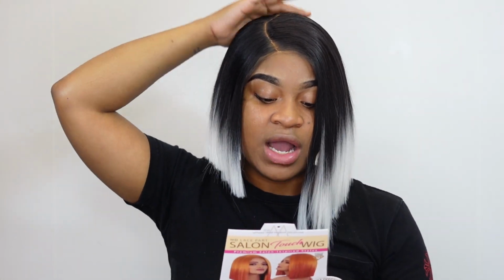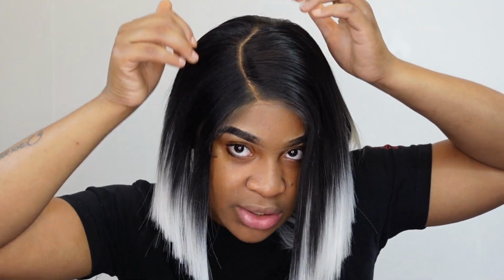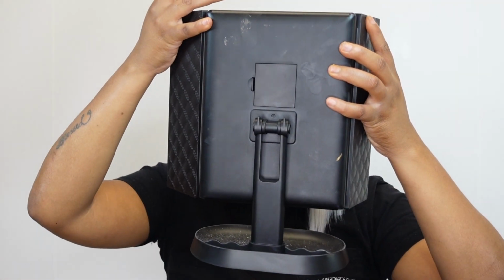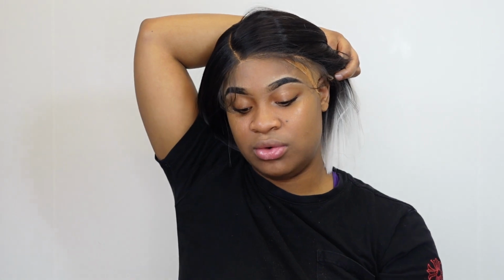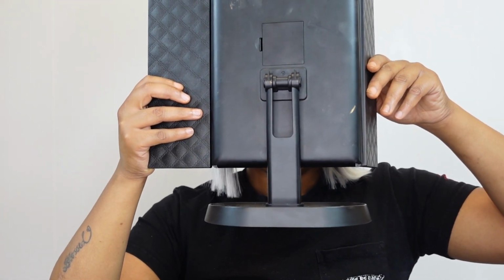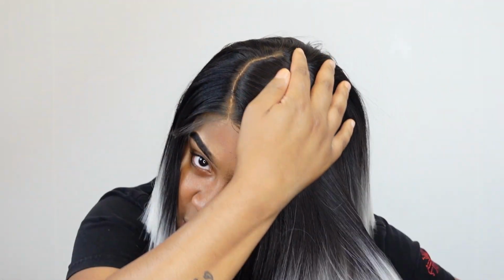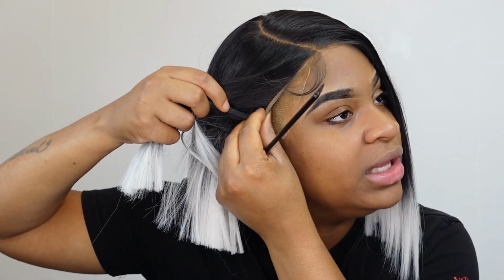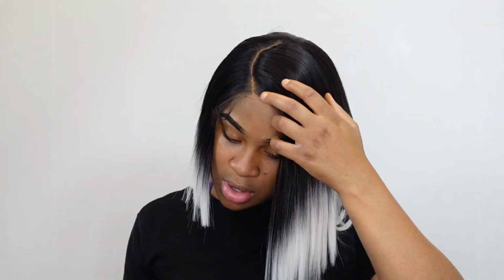Motown Tress Salon Touch Wig Synthetic Hair HD Deep Curve Lace Part Wig - LDP-KORA | EBONYLINE.COM